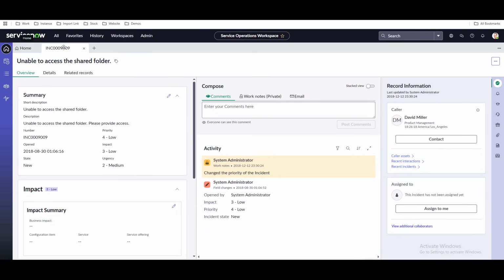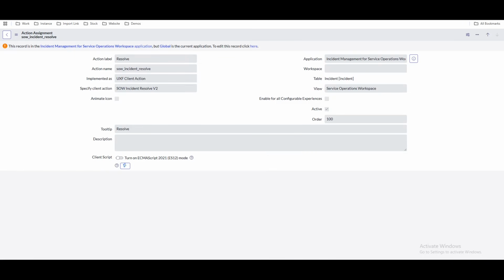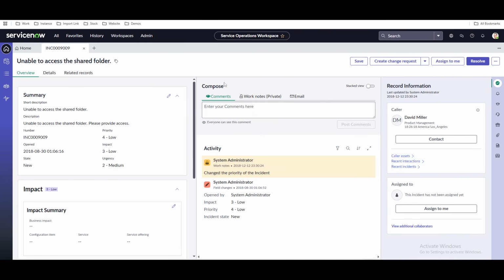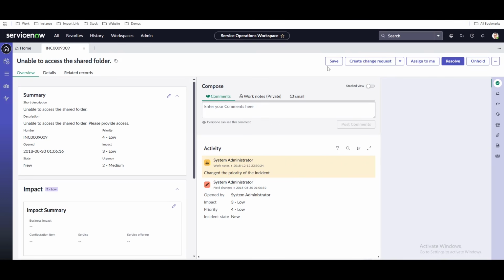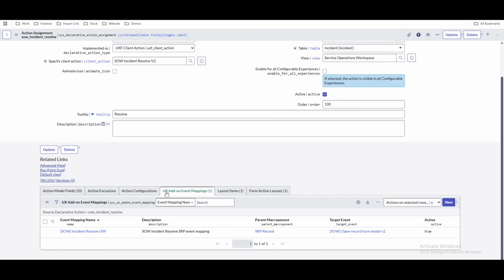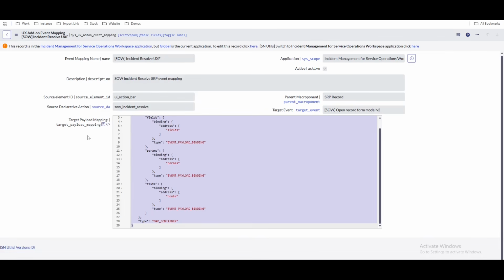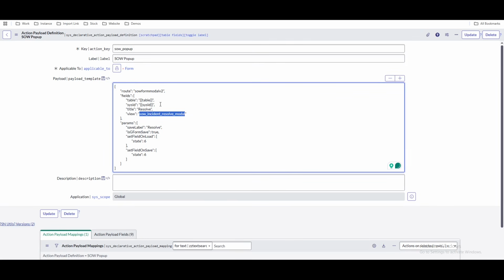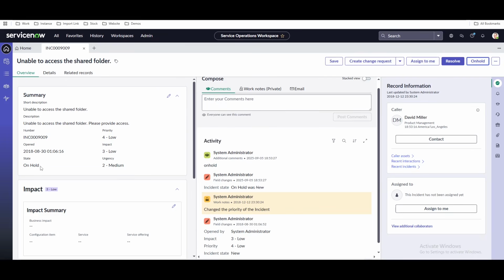Service Operations Workspace (SOW) Customization | Open Dialog Window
Service Operations Workspace (SOW) Customization
Open a dialog window from a declarative action
Requirement:
Replicate the functionality of the Resolve declarative action, create a new declarative action called onhold. Once user clicks onload button, a dialog window should be open and show onhold reasons and comments fields.

Step 1: Create Declative Action.
Step 2: Include in Layout Item
Step 3: Update Action Payload
Step 4: Create Event Mapping
Step 5: Create a new View